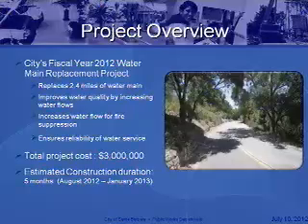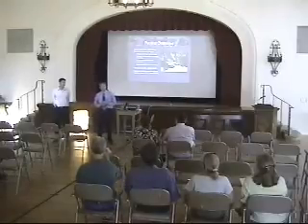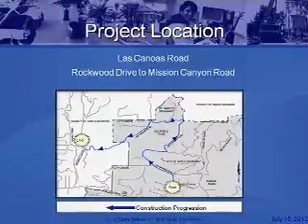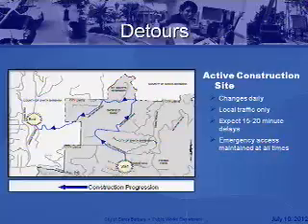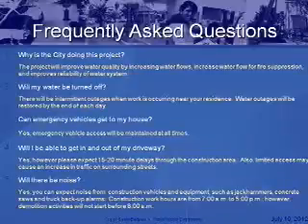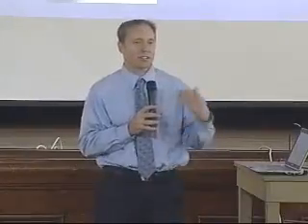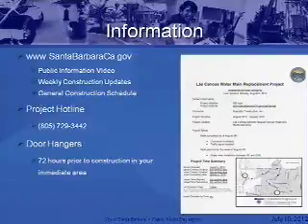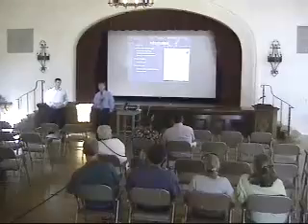Las Canoas Water Main Replacement - 2012-07-13